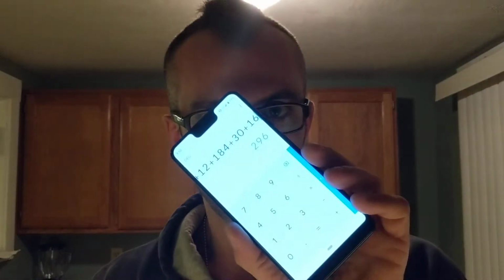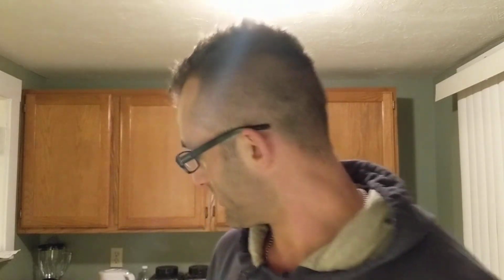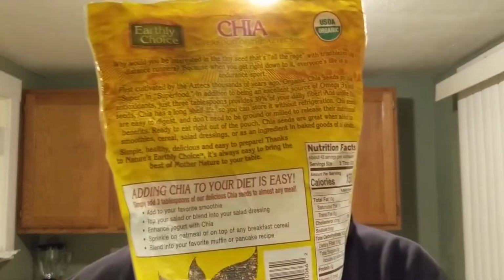320+ grams of protein per day - my current diet while cutting fat